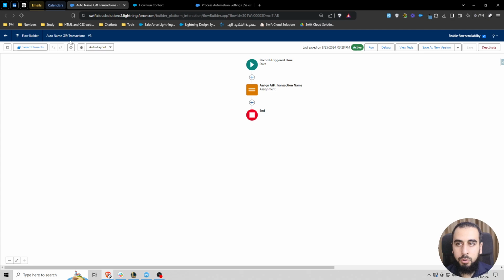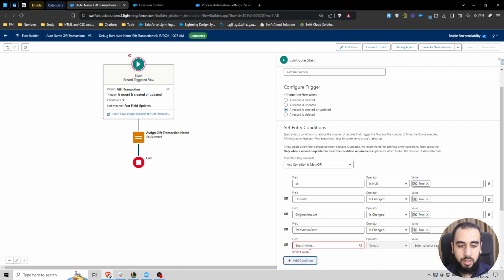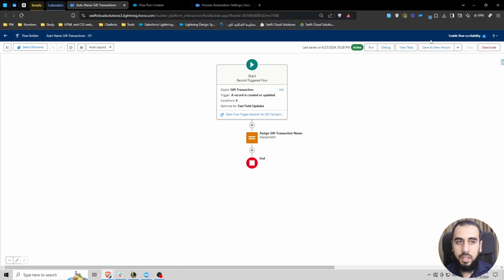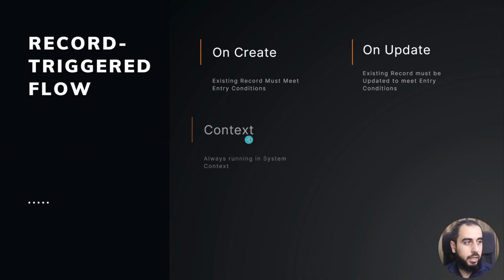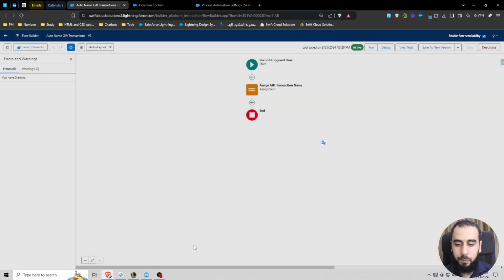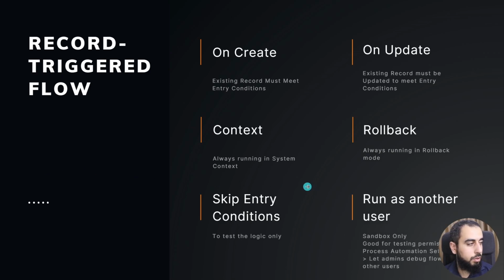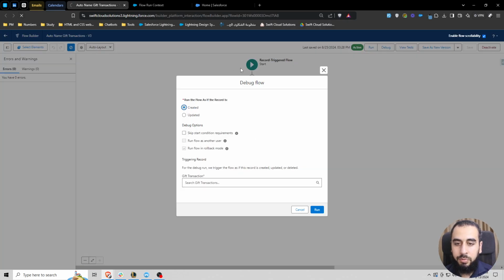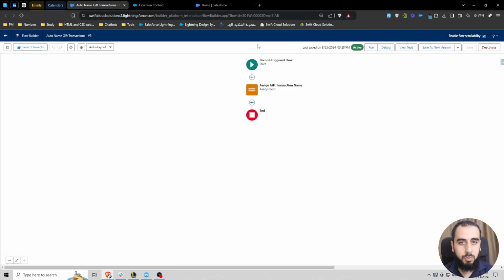53 Salesforce Flow - Debugging Record-Triggered Flows